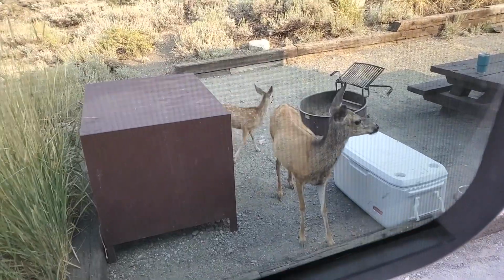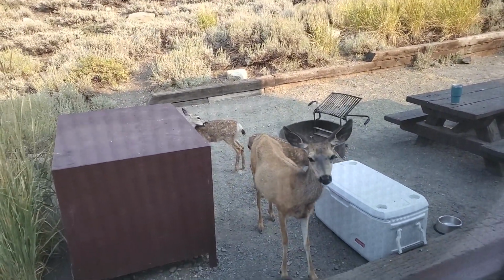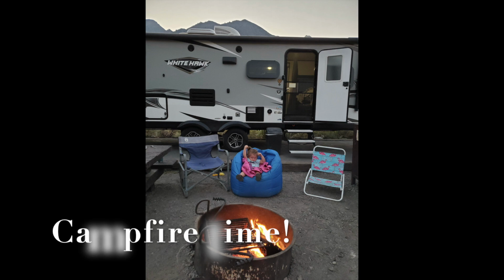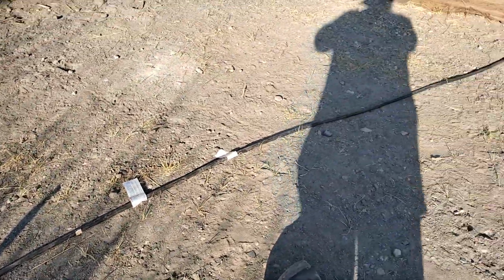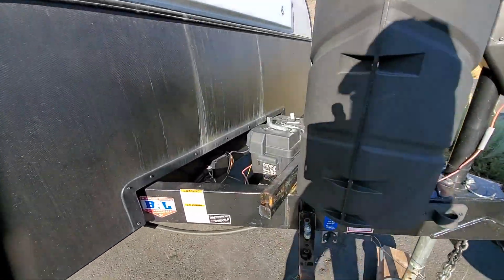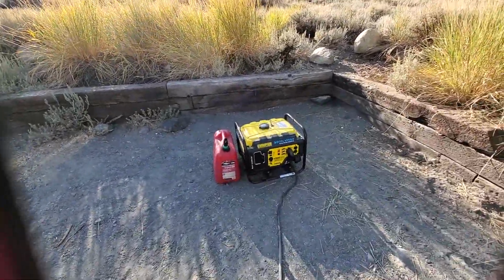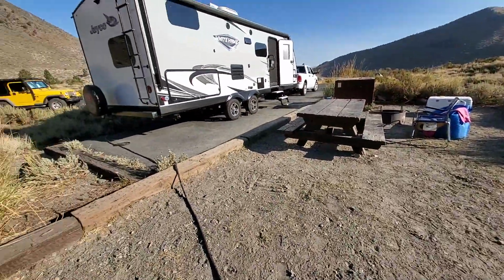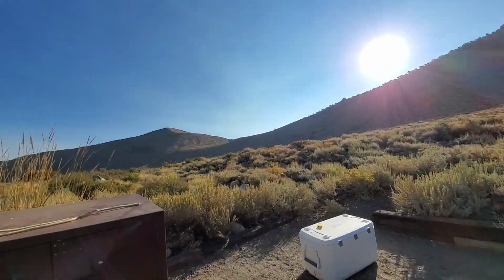Camping at Convict Lake and DEAD BATTERY!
After charging the trailer for a couple days before camping we got to our campsite and had a dead battery! We did bring along the generator because we knew it was dry camping but it only provided a small amount of power. Thank God the city of Mammoth is right down the road and we could run into town for anything we needed. All in all it was a great trip and the lake was so clear and beautiful.